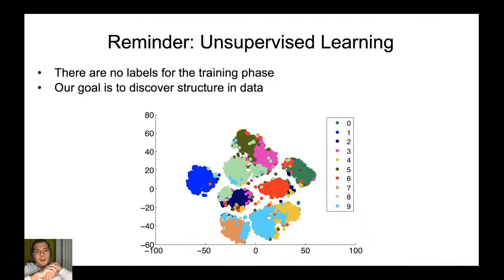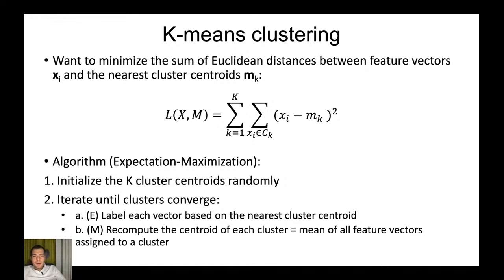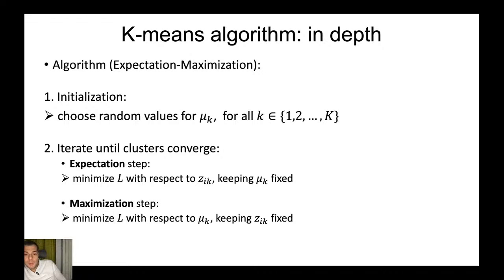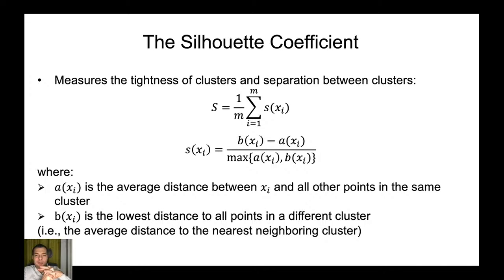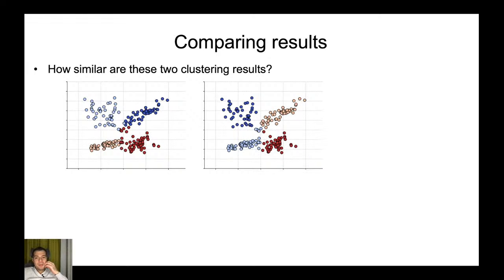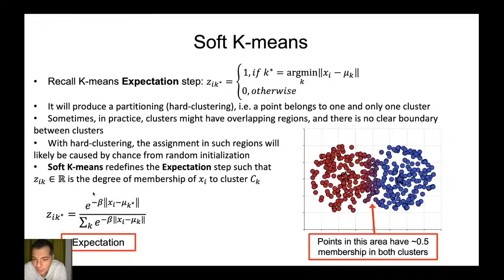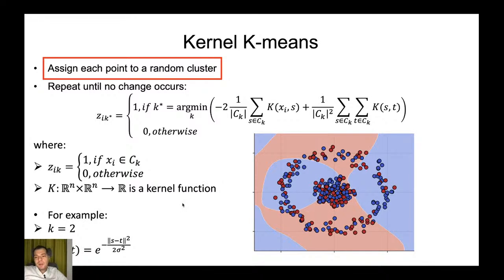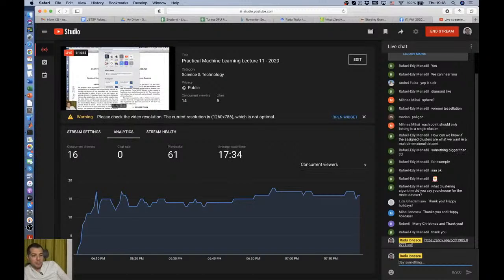Practical Machine Learning Lecture 11 - 2020